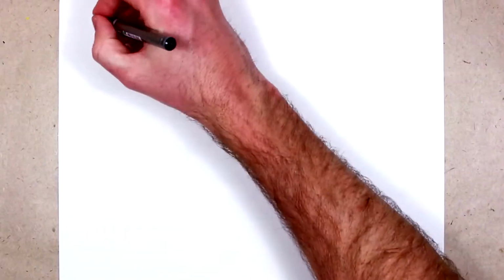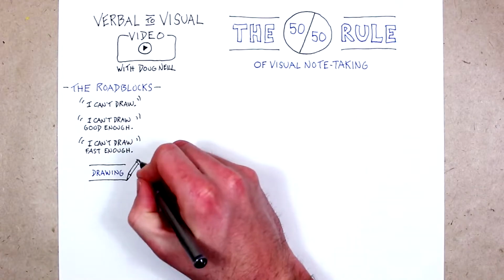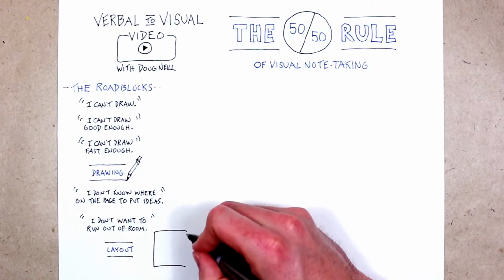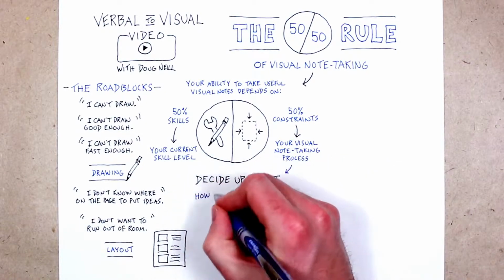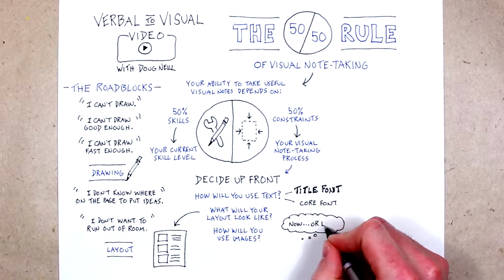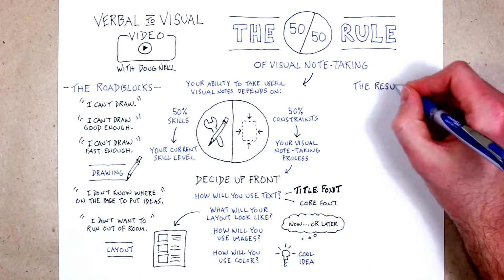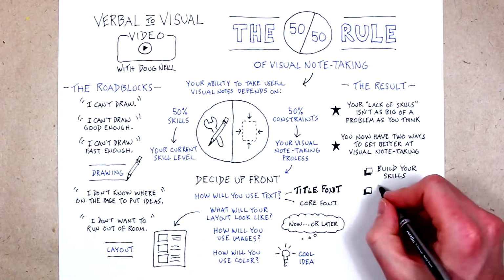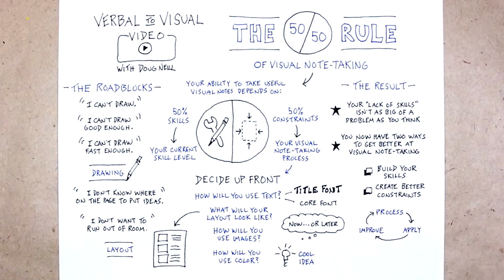1.3.1 The 50 50 Rule Of Visual Note Taking